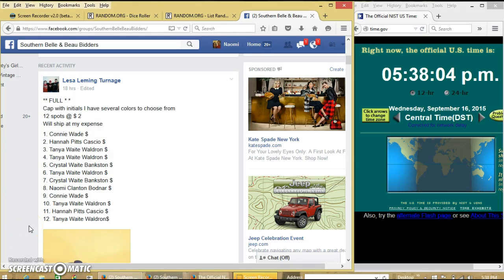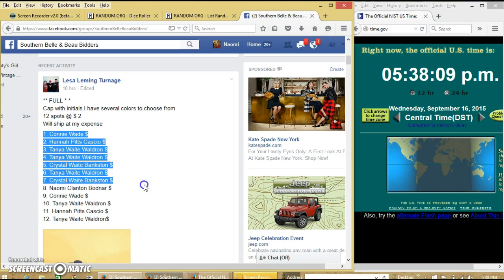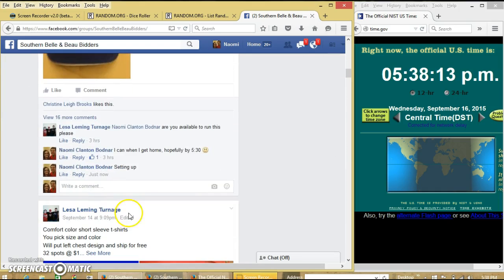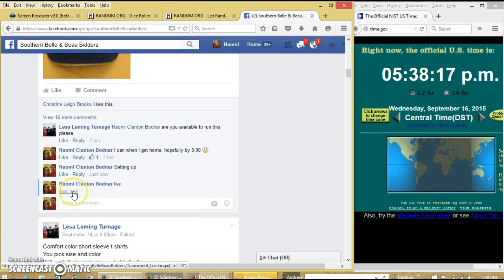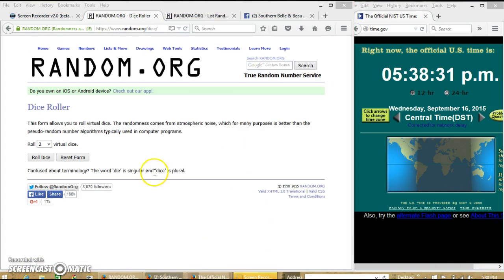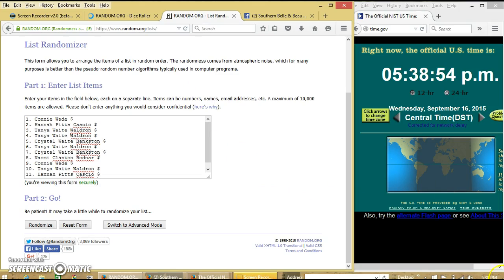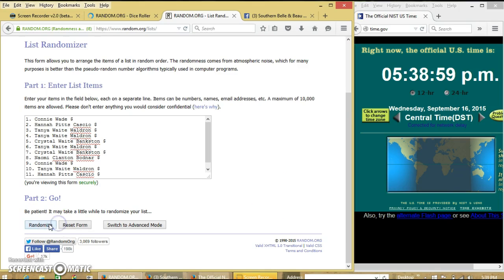Lesa's Cap 9/16/15